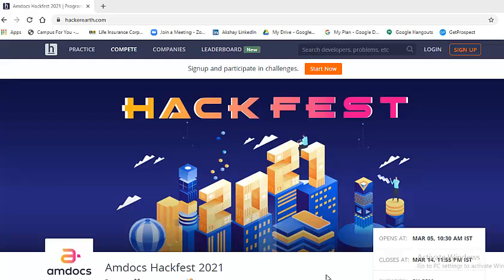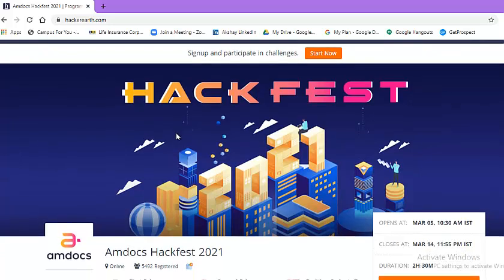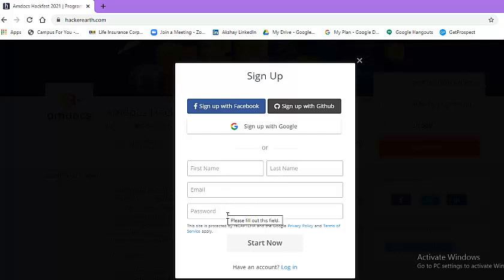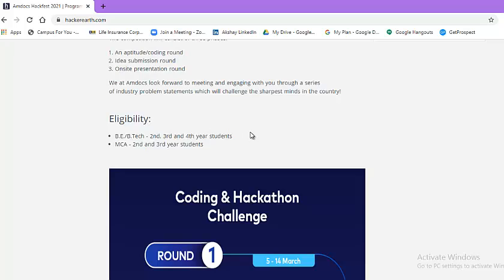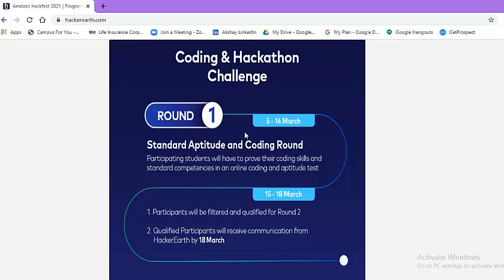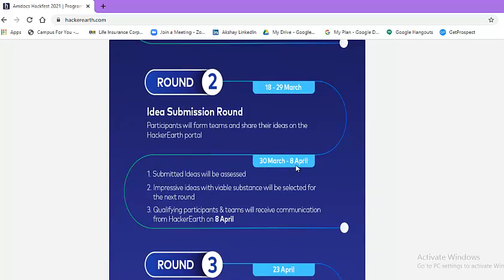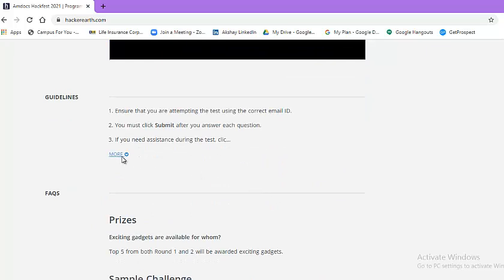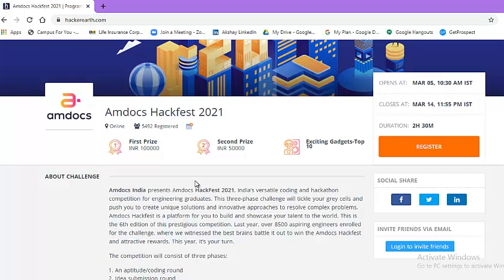(Online Challenge Update)Amdocs Hackfest Challenge 2021 update by Talent Battle!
Eligibility:
(1)B.E./B.Tech - 2nd, 3rd and 4th year students - 2023,2022 & 2021 batch
(2)MCA - 2nd and 3rd year students - 2022 & 2021 batch